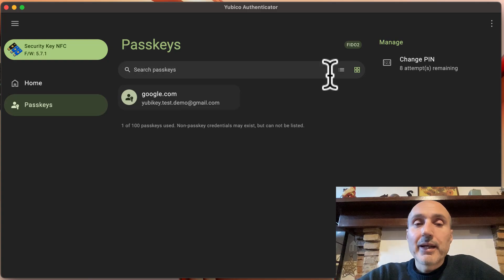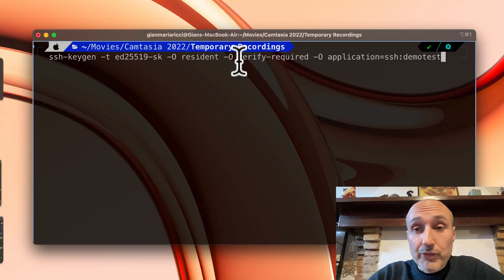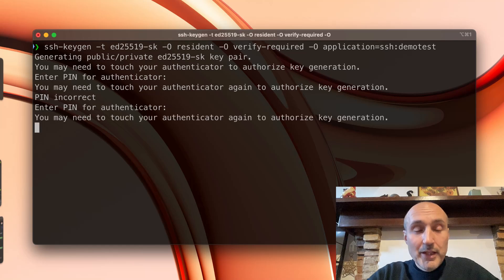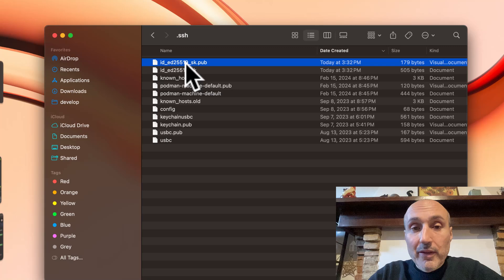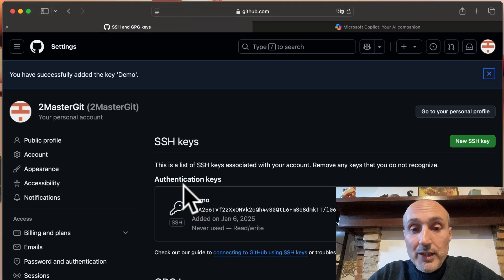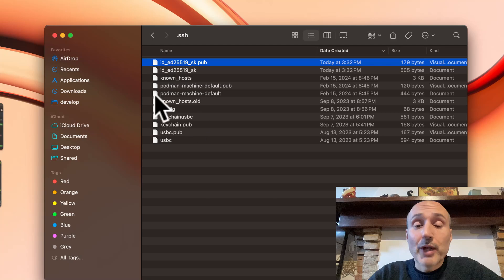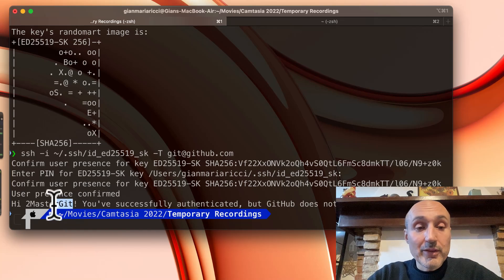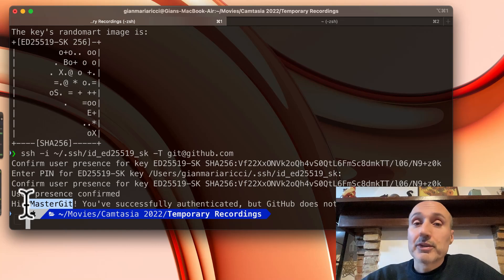I bought a YubiKey now what: using SSH in Apple Silicon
Since someone told me that encountered some problem  using SSH with YubiKey on Mac, I registered a simple video on the subject. Actually I must tell you that on M1 MacBook Air I had absolutely no problem.

I've also recreated keys from scratch, to verify that even the procedure of SSH Key generation works as expected. YubiKey as always offers you maximum compatibility, also because you have YubicoAuthenticator that allows you to manage your key with a nice and unified UI that works on Windows/Mac (not tried latest version on Linux)